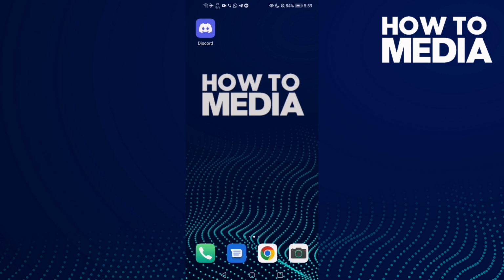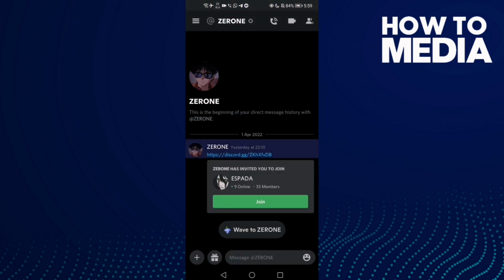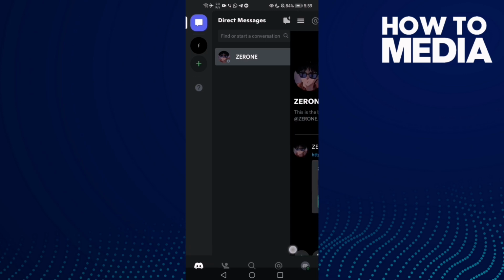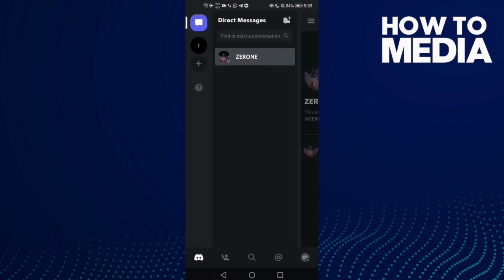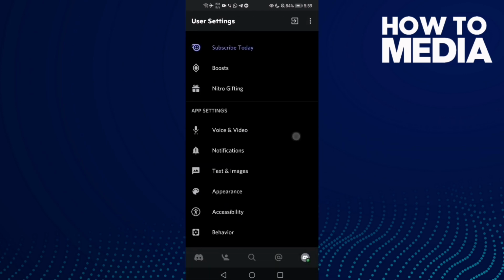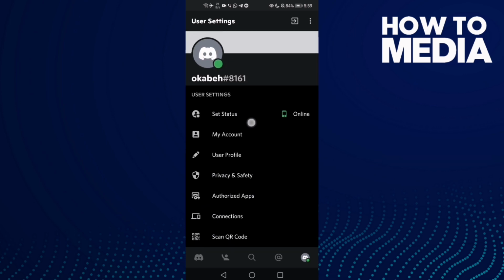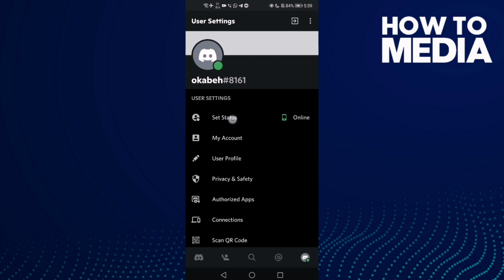How to set Status on Discord Mobile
in this video we discuss :